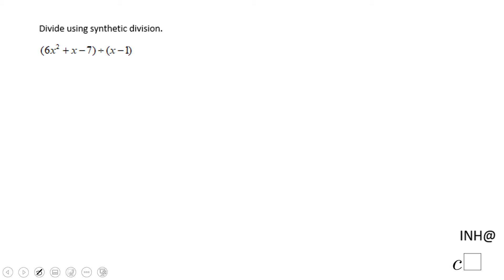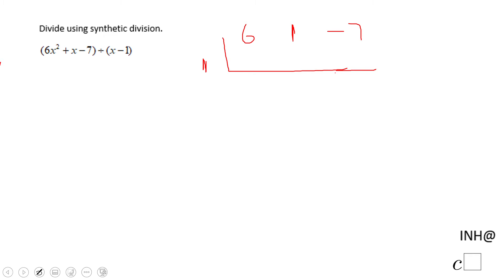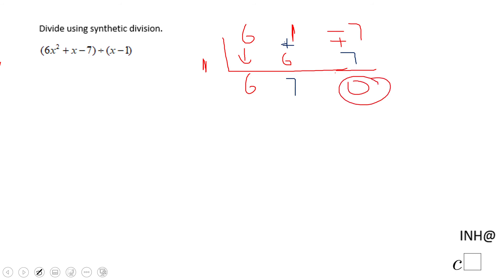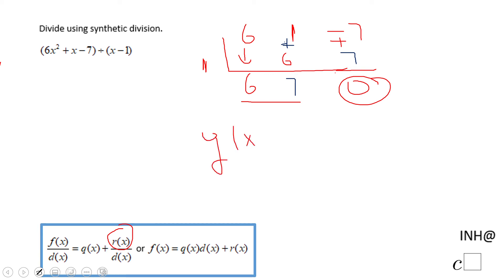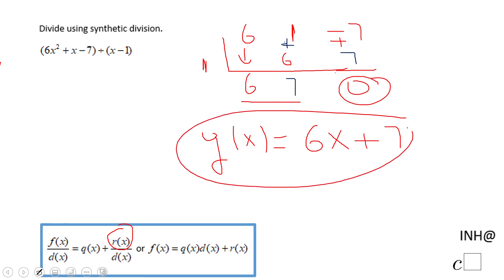INH: Polynomial Functions: Synthetic Division #1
This is an example of using synthetic division.